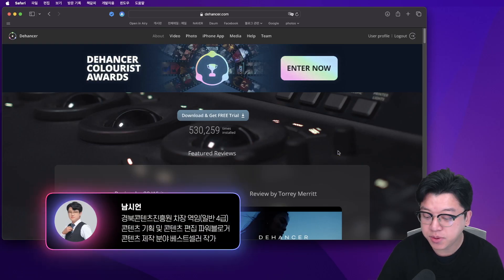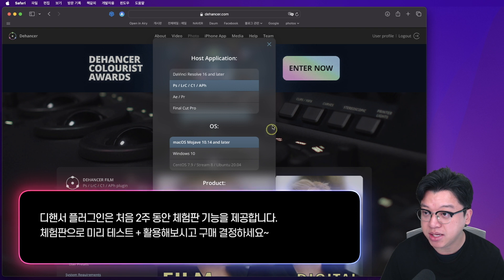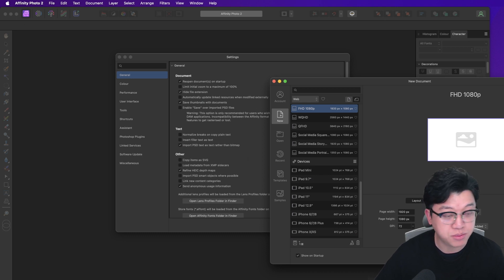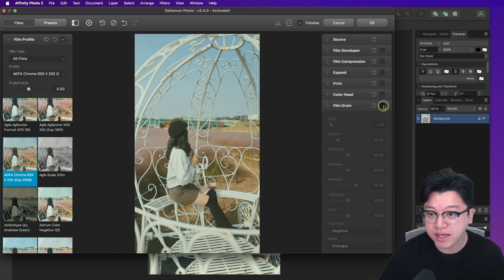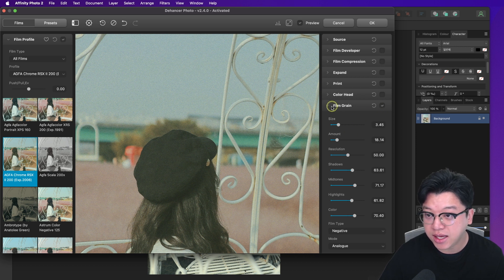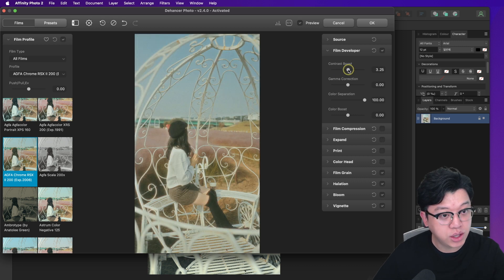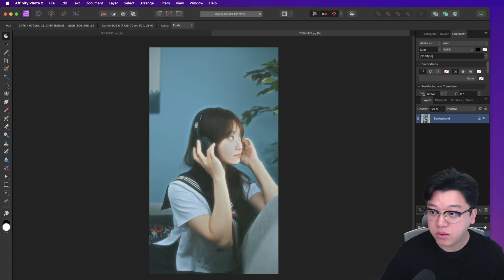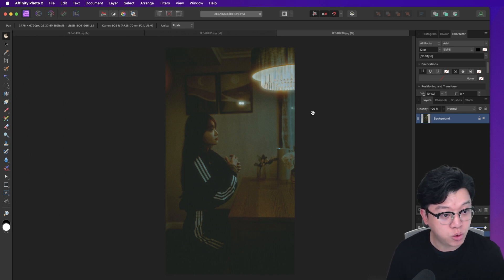스냅사진 필름룩 컬러그레이딩! 디핸서 Dehancer 플러그인 사용법 (포토샵,라이트룸,어피니티)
※ 디핸서로부터 제품을 제공 받아 제작되었습니다.

[ 위 링크로 가입하면 2개월 추가 무료 혜택을 줍니다 ]